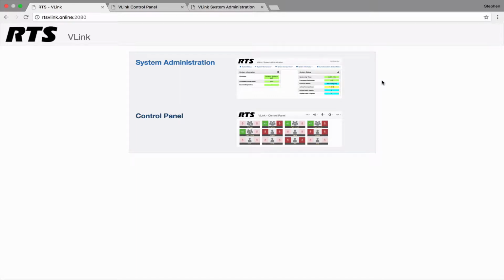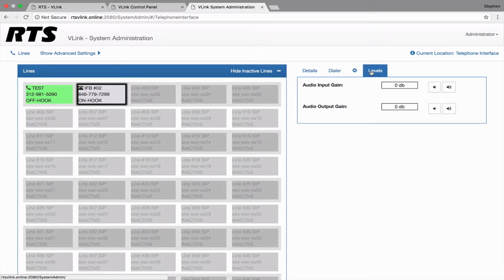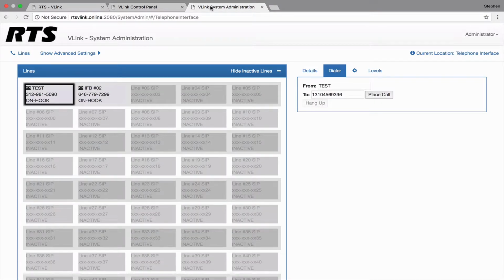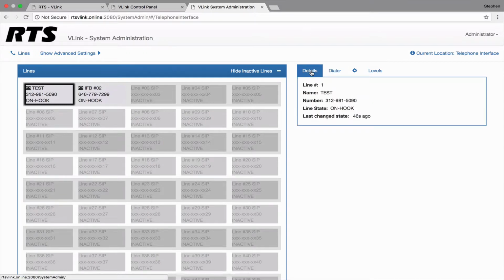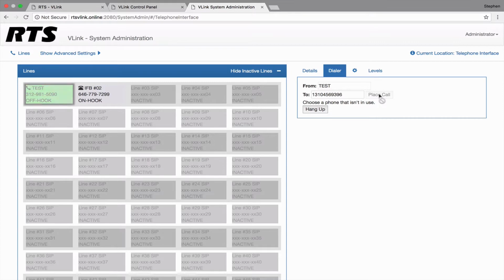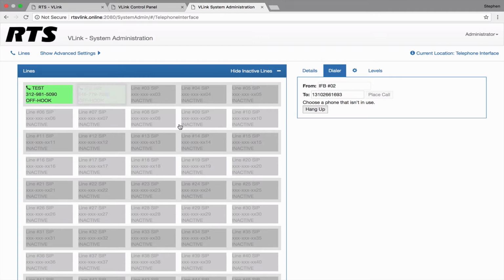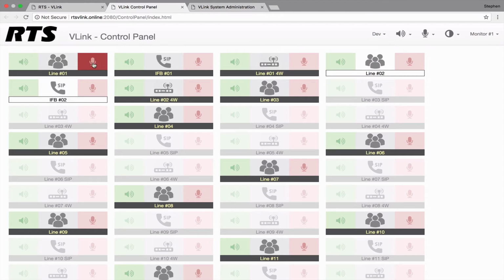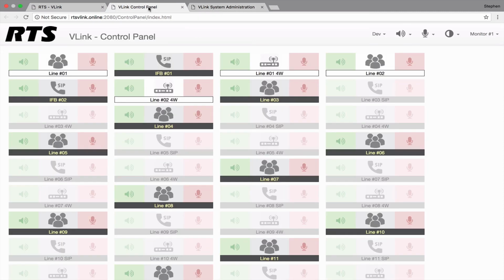VLink SIP Server